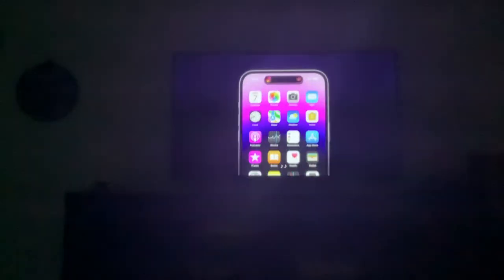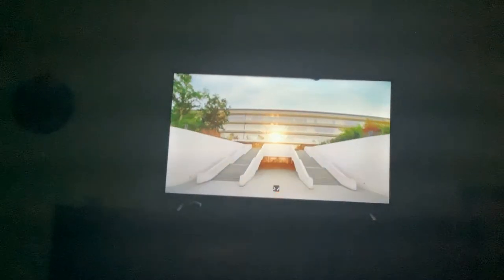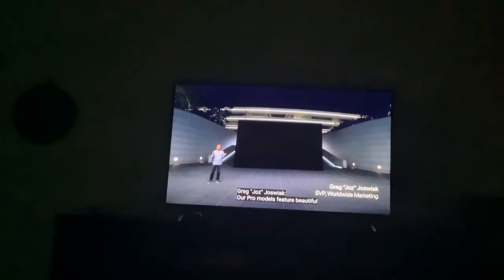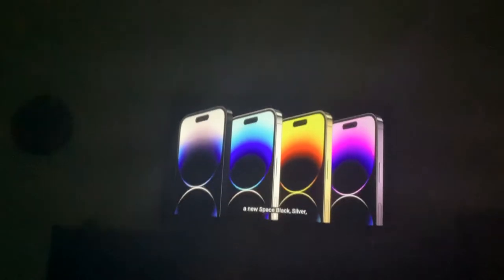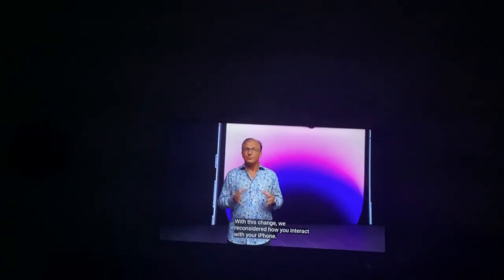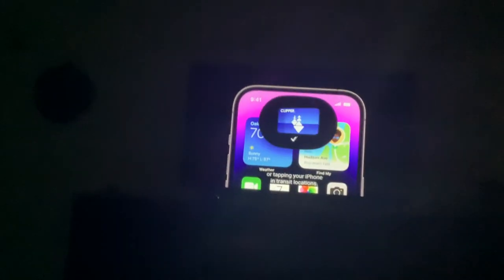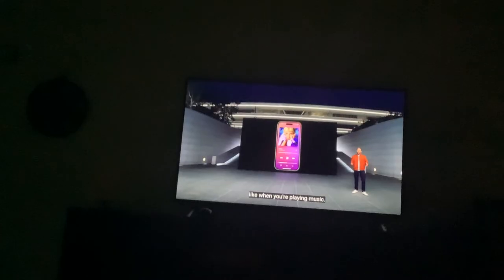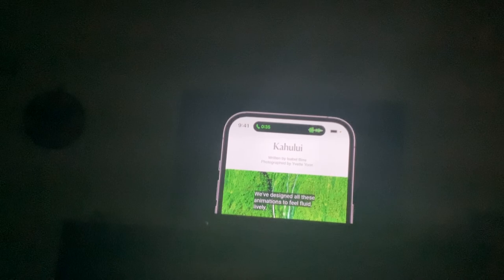Dynamic island on the iPhone 14 Pro?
I never expected that the iPhone 14 Pro would even have this…